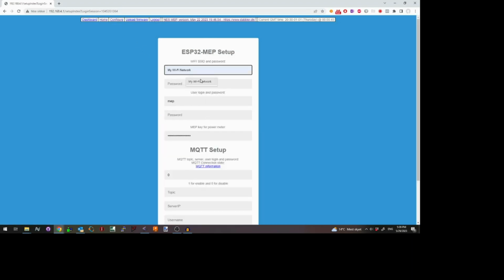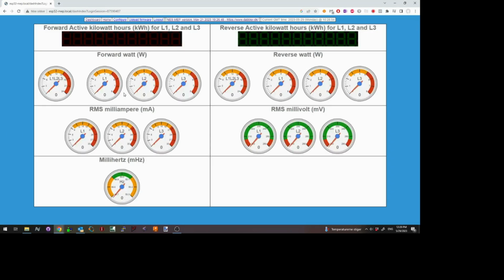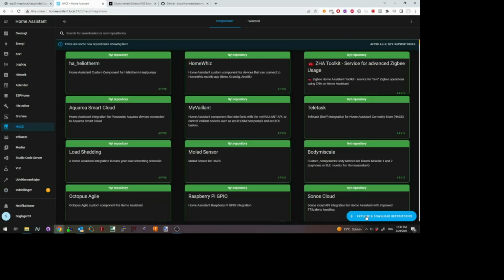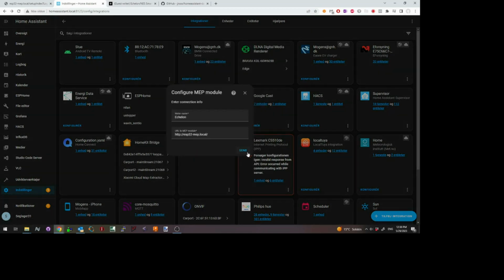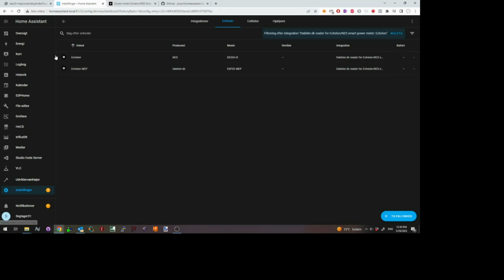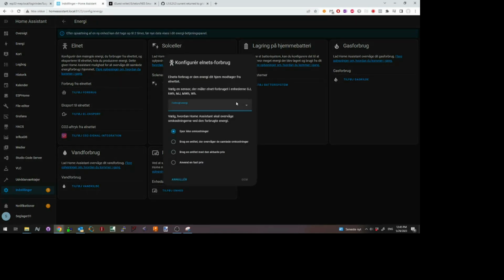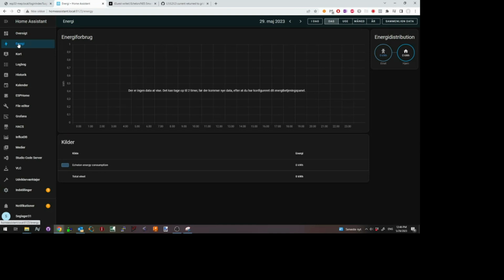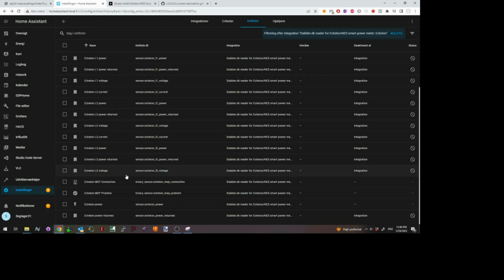Dabbler MEP power meter interface setup